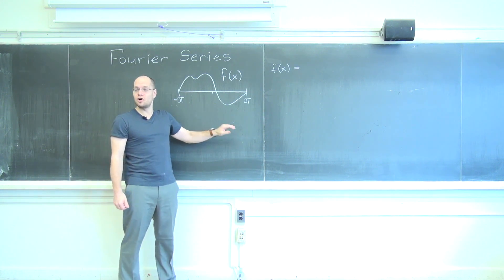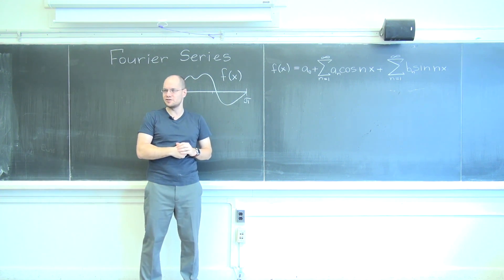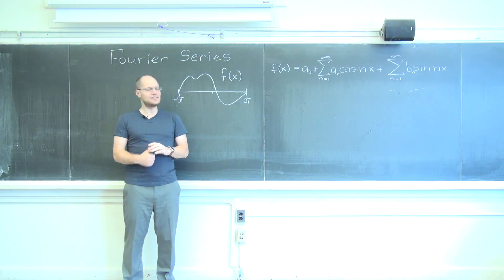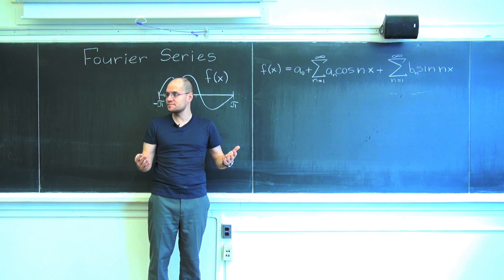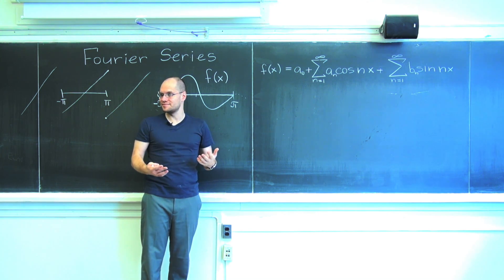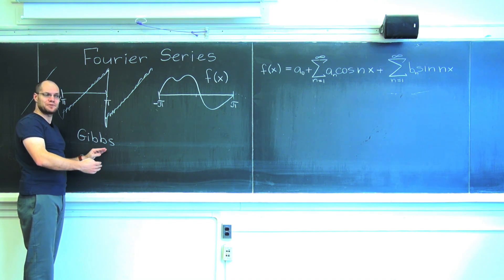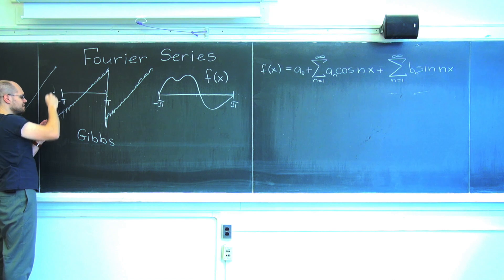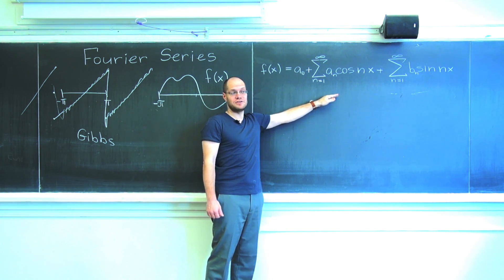Fourier Series: What to Expect